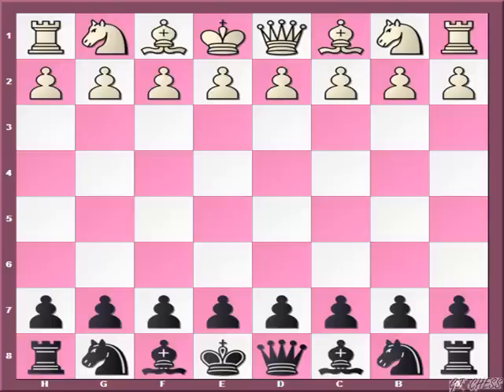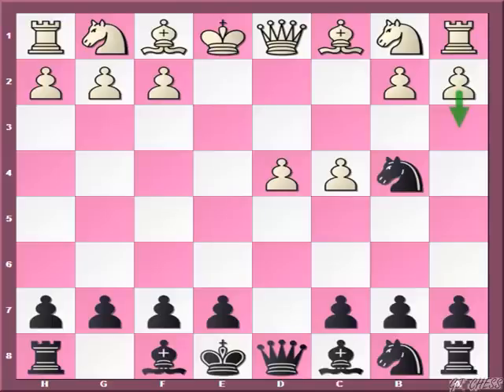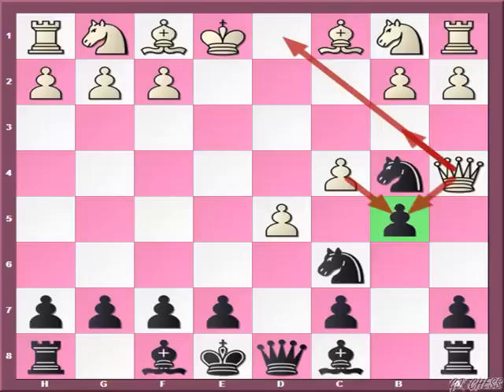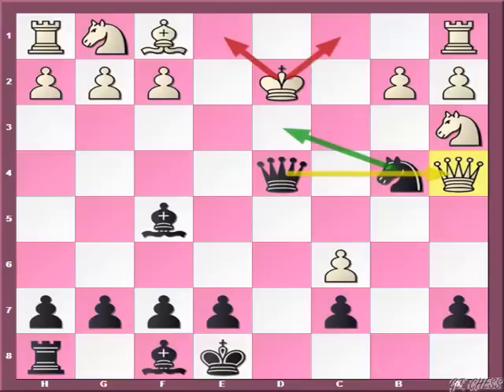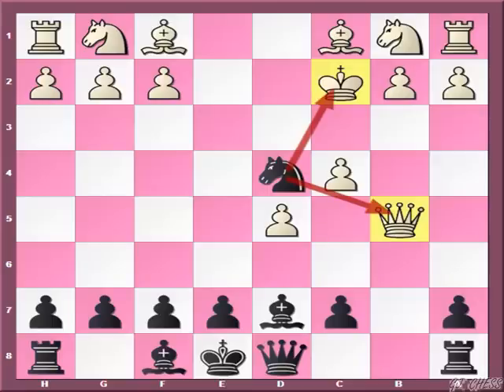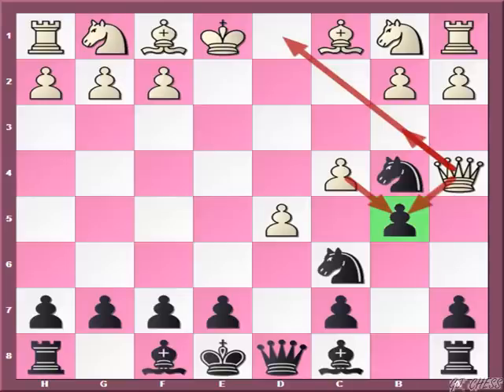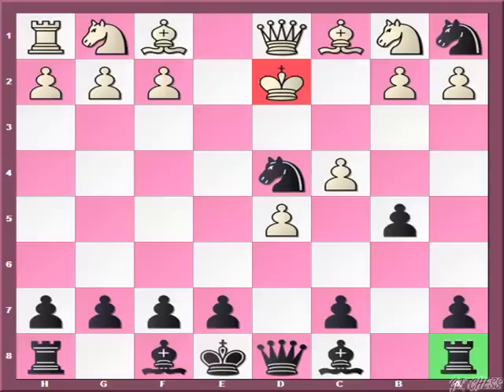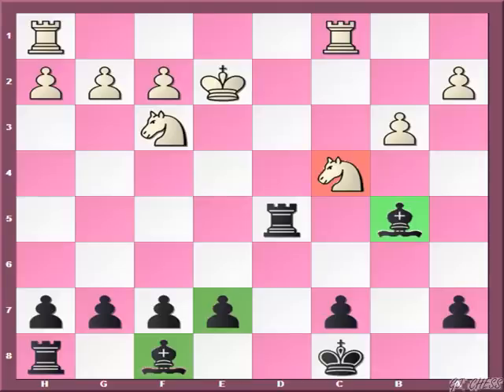Dirty chess tricks 11 (Modern Scandinavian Gambit)